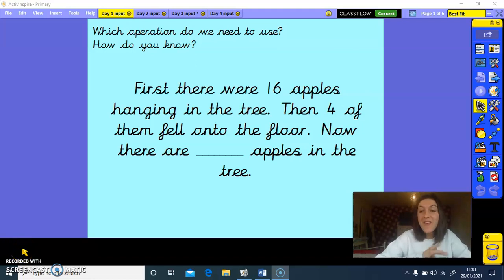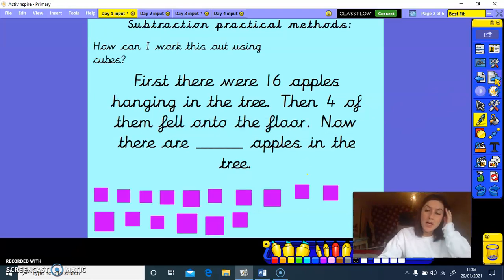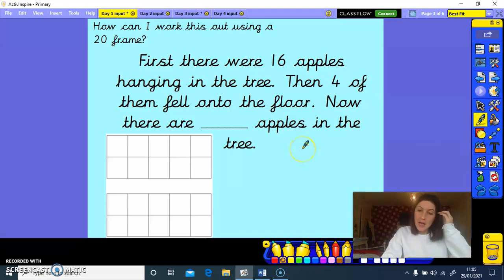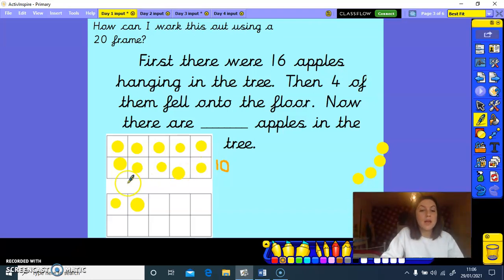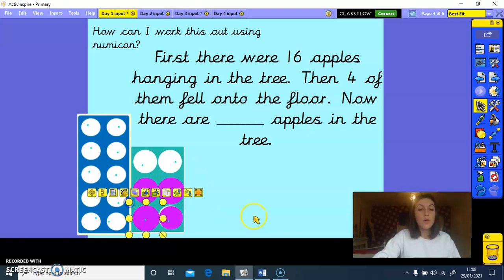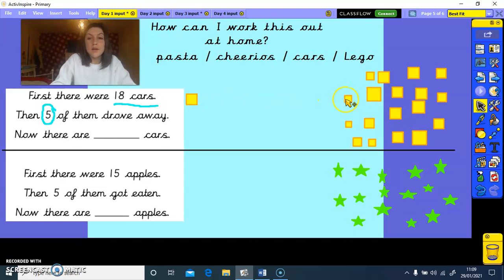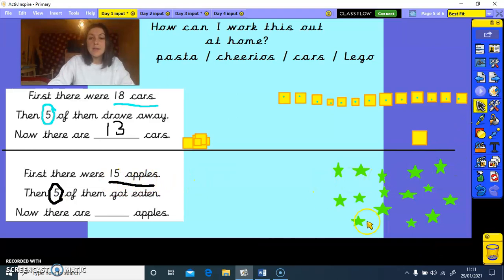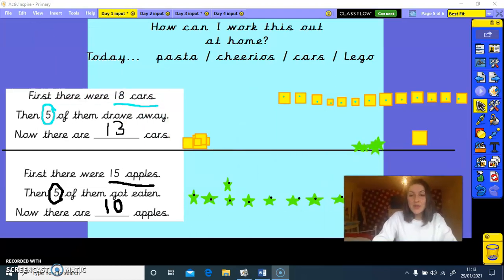Monday 1.2.21 - Maths input subtraction